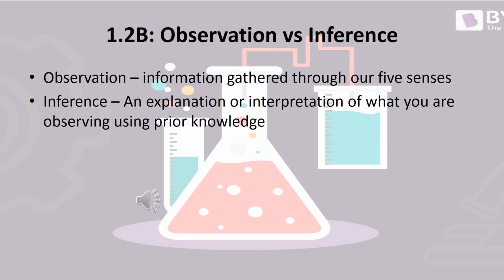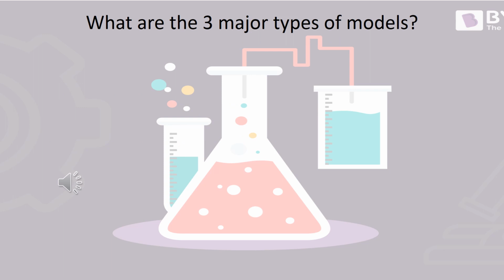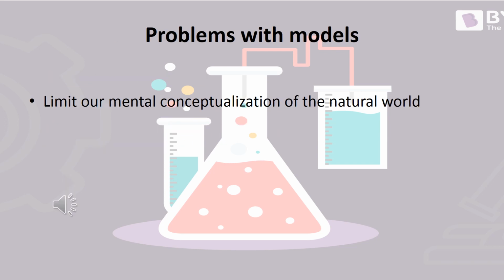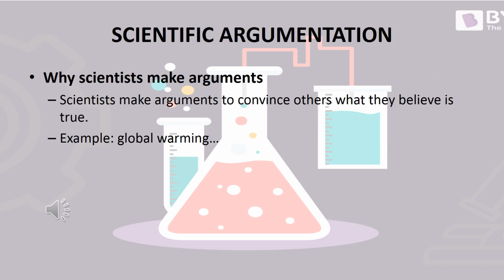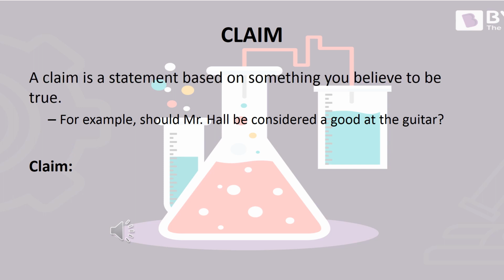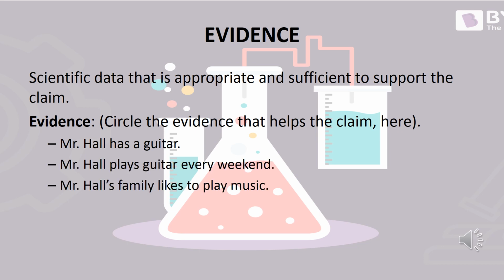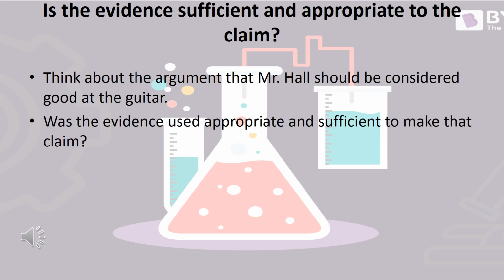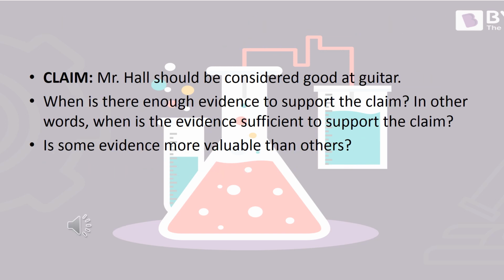1 2b video